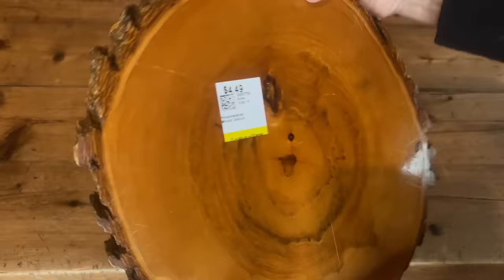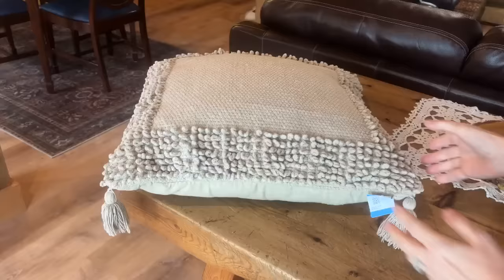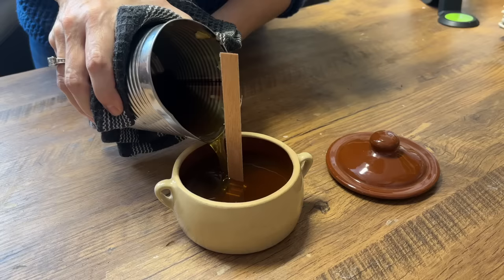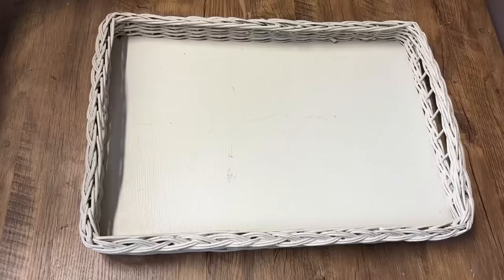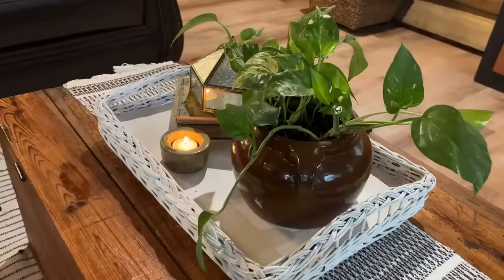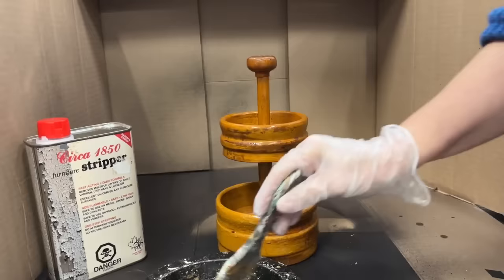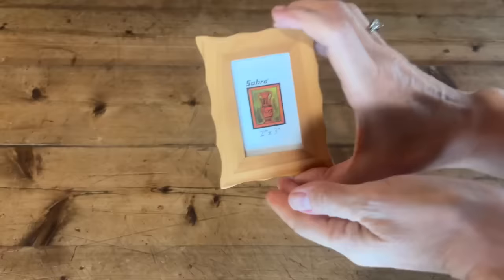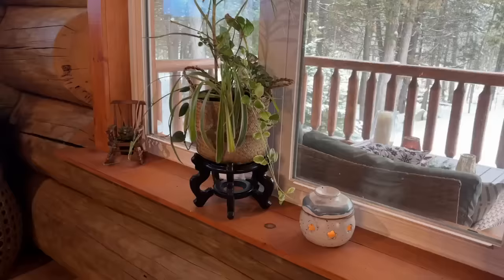11 Simple Thrift Store Upcycles - Turn Trash Into Treasures Today!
Thrifty Makeover Madness! 11 EASY Thrift Store Upcycles You Can Do TODAY!
Unleash your inner designer and transform your home with these exciting and budget-friendly thrift store upcycle projects!  In this video, we'll guide you through 11 easy and achievable DIY makeovers that anyone can do, no matter their skill level. From furniture flips to home decor updates, we'll show you how to turn ordinary thrift store finds into extraordinary pieces that add personality and style to your space. Discover inspiring ideas for upcycling furniture, clothing, accessories, and more.
Learn easy-to-follow techniques with clear instructions and step-by-step visuals.
Find inspiration for your own creative projects using readily available materials.
**Whether you're a seasoned DIY enthusiast or just starting out, this video is packed with valuable tips and tricks to help you embrace the thrill of the thrift and create stunning pieces on a budget. Don't wait, grab your favorite thrift store finds and get ready to unleash your creativity!